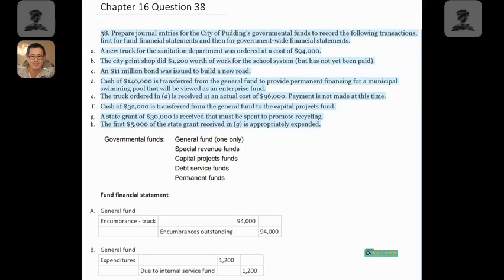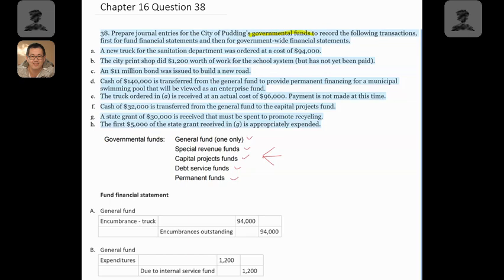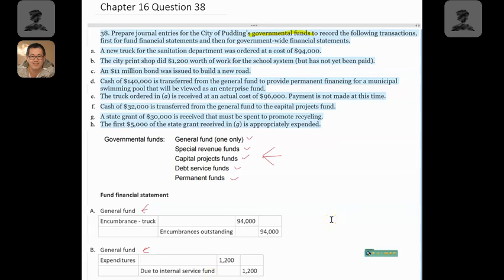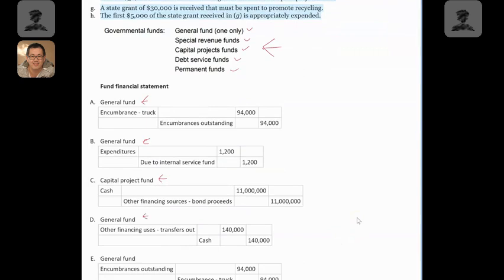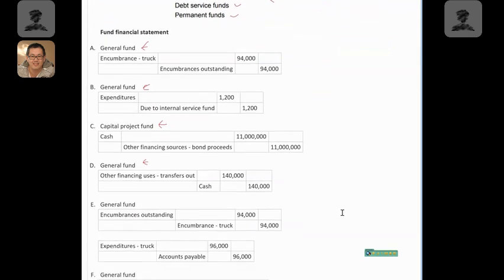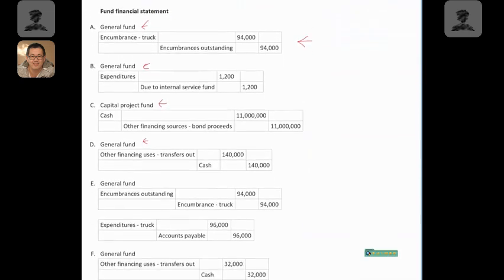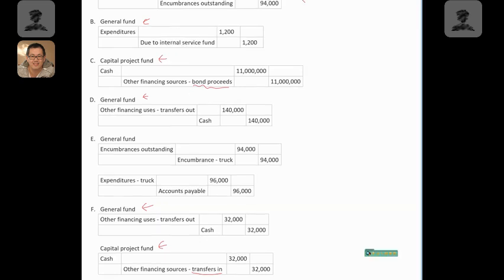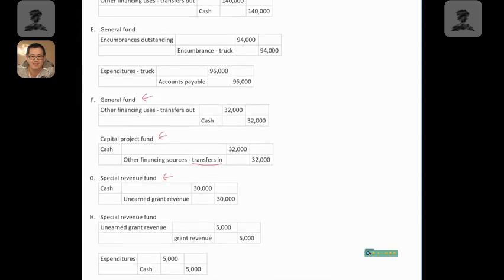Chapter 16 Problem 38a - Journal Entries for Fund Financial Statements